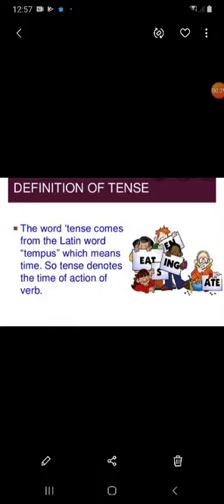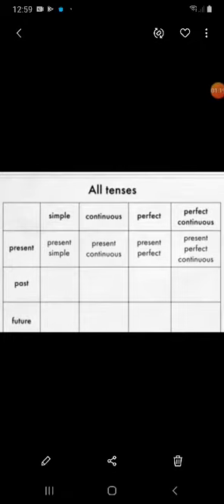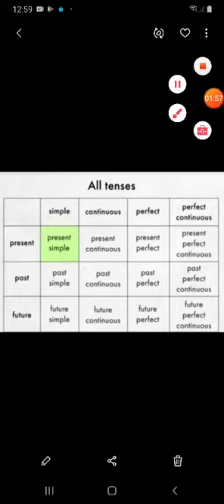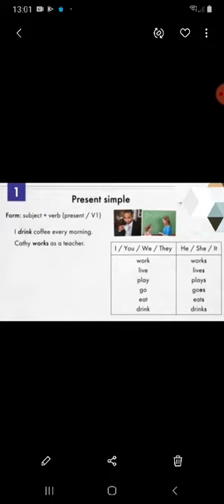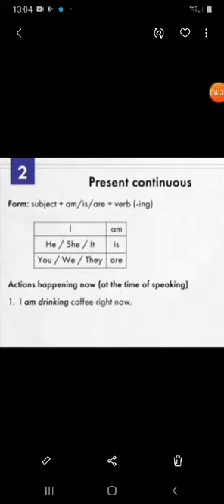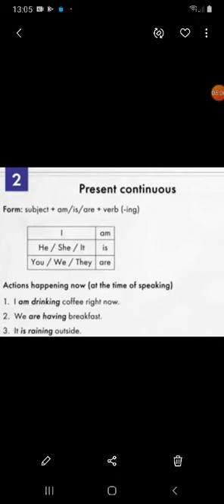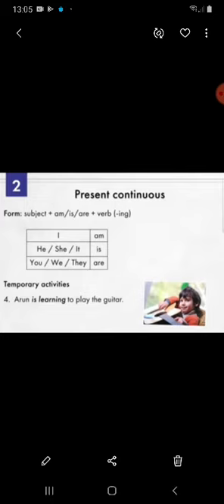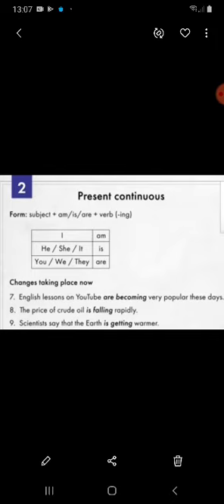Tenses class 11th &12th English Grammar by Darakshan Dildar Malik